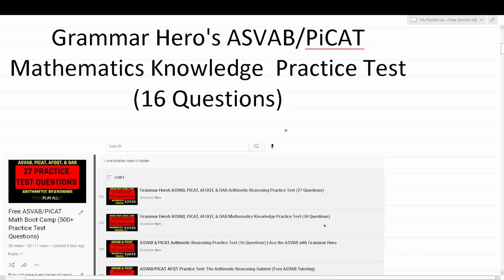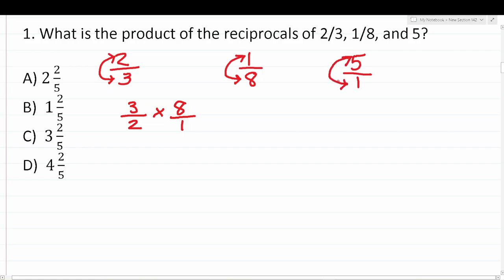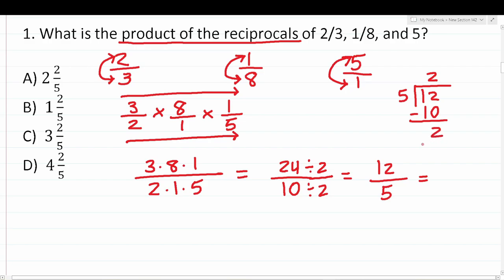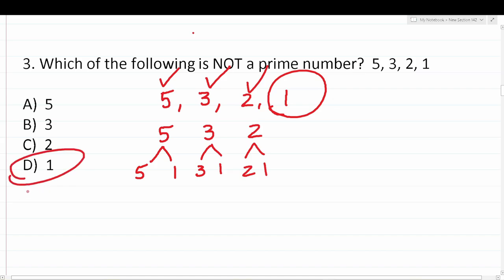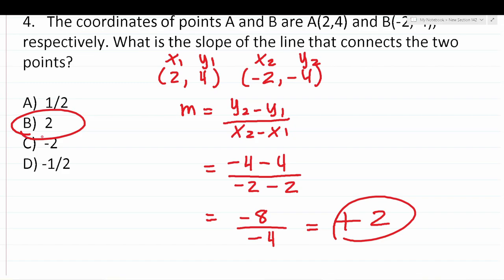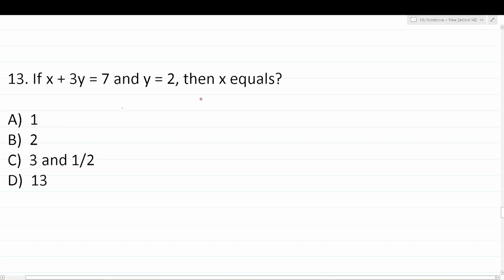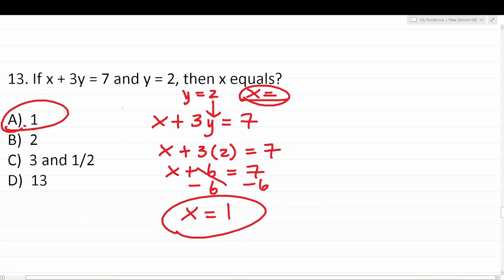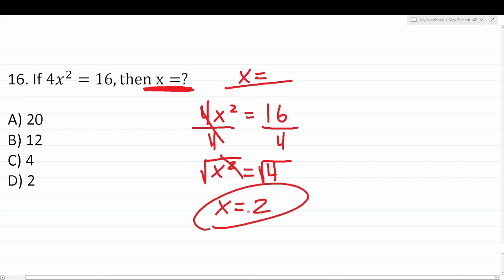ASVAB/PiCAT Practice Test: The Mathematics Knowledge Subtest | Grammar Hero's Free ASVAB Tutoring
In this video, I work out some practice test questions  from a Mathematics Knowledge (MK) practice test.  In order to do well on the Armed Services Vocational Aptitude Battery (ASVAB) or Pre-screening internet-delivered Computer Adaptive Test (PiCAT), you must be comfortable solving problems that are similar to the ones in this video. To get the most from this video, you'll want to pause the video after I read a question, attempt to work out the question on your own, and then resume playing the video to check your solution.

0:00  Intro:  No Calculator or Reference Sheet!
1:54 ASVAB/PiCAT Q1: Reciprocals
6:04 ASVAB/PiCAT Q2: Reciprocals
7:15 ASVAB/PiCAT Q3: Prime Numbers
8:18 ASVAB/PiCAT Q4: Slope of a Line
10:43 ASVAB/PiCAT Q5: Converting Temperature
14:02 ASVAB/PiCAT Q6: Factorials
15:48  ASVAB/PiCAT Q7:  Solve an Equation for x
17:05 ASVAB/PiCAT Q8: Basic Factoring
18:19 ASVAB/PiCAT Q9: Subtracting Polynomials
24:44 ASVAB/PiCAT Q10: Adding Polynomials
27:51 ASVAB/PiCAT Q11: Area of a Triangle
29:06 ASVAB/PiCAT Q12: Multiplying Polynomials
31:07  ASVAB/PiCAT Q13: Solving an Equation for x
32:09 ASVAB/PiCAT Q14: Evaluating Algebraic Expressions
33:35 ASVAB/PiCAT Q15: The Pythagorean Theorem
37:06 ASVAB/PiCAT Q16: Solving an Equation for x
38:00  Outro: Like, Share, Subscribe!

ASVAB AFQT For Dummies
2018 / 2019 ASVAB For Dummies
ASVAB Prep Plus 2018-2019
ASVAB Study Guide 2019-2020 Secrets: ASVAB Test Prep
Barron's ASVAB Flash Cards, 2nd Edition
1,001 ASVAB Practice Questions For Dummies (+ Free Online Practice)
ASVAB Bilingual, 1E